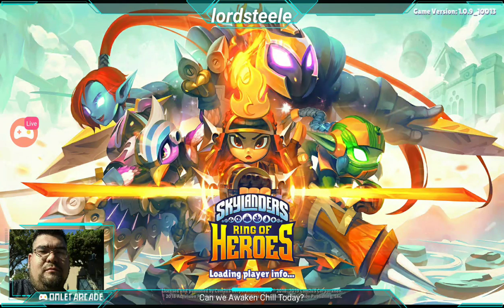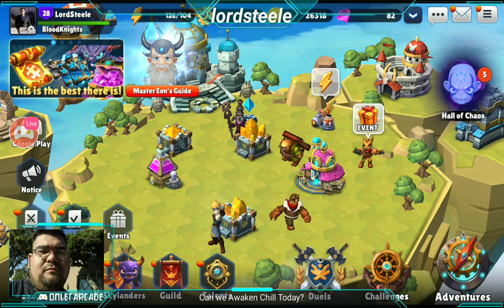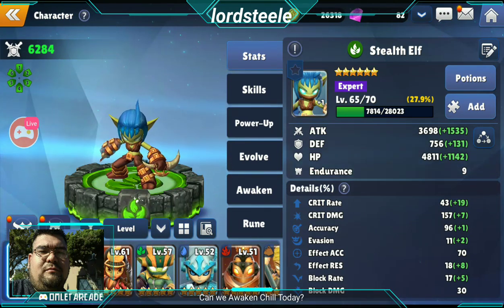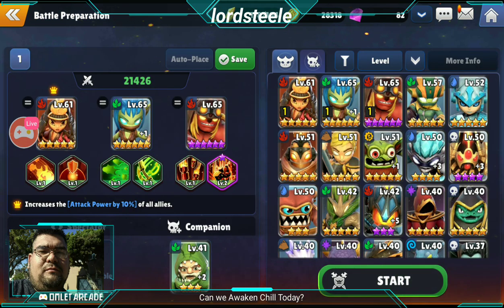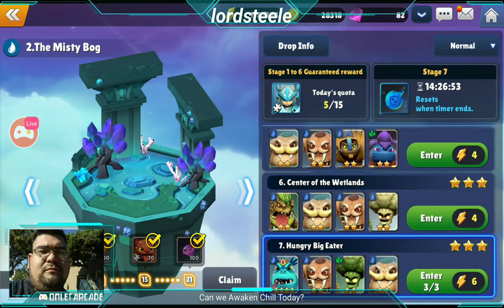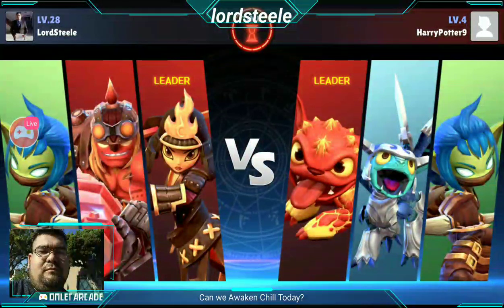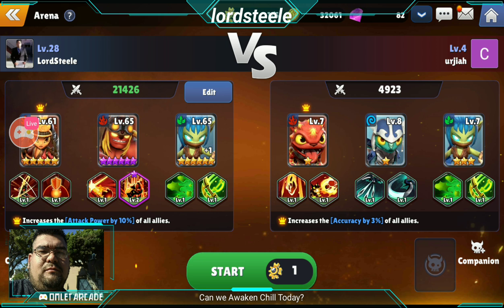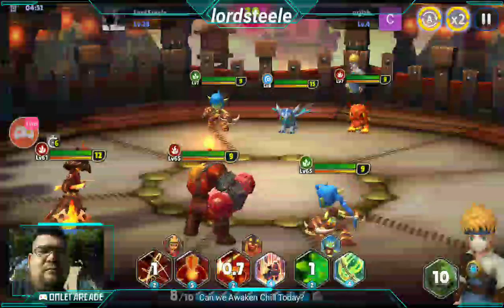Chill Stream😉...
Watch me stream Skylanders on Omlet Arcade!